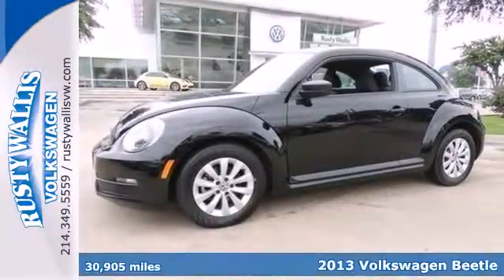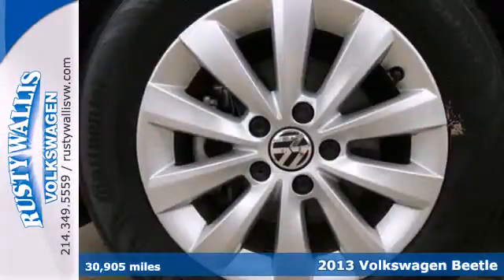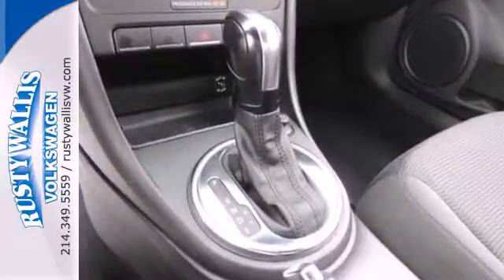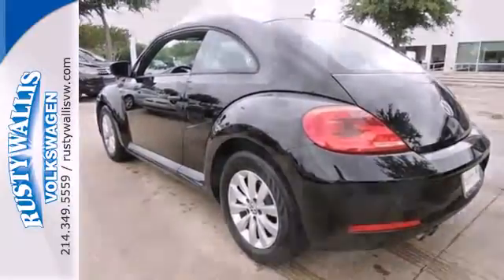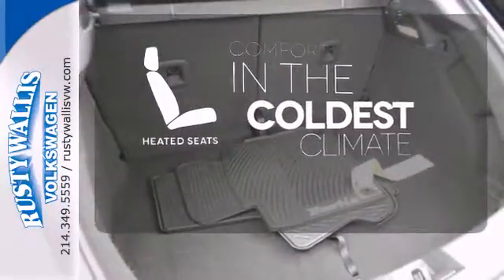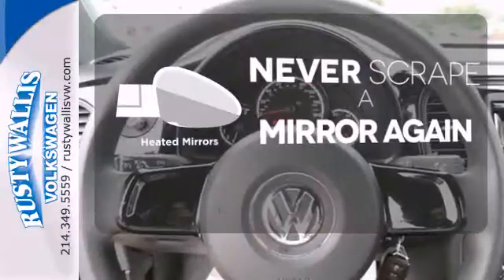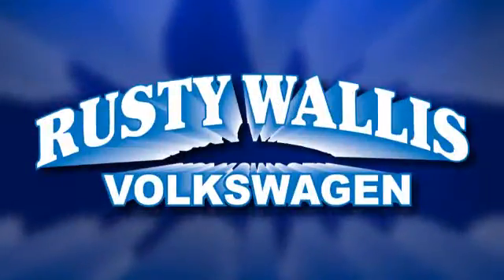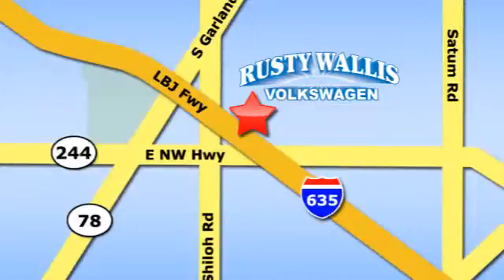2013 Volkswagen Beetle Dallas TX Garland, TX P5800 - SOLD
Year: 2013
Make: Volkswagen
Model: Beetle
Trim: 2.5L
Engine: 5 Cyl. 2.5L
Transmission: Automatic
Color: Black
Mileage: 30905
Stock #: P5800
There's no substitute for a Volkswagen! Hurry in! Come take a look at the deal we have on this outstanding 2013 Volkswagen Beetle. The quality of this great Beetle is sure to make it a favorite among our educated buyers. Come talk to us for the best deal.

Address:
12635 LBJ Freeway